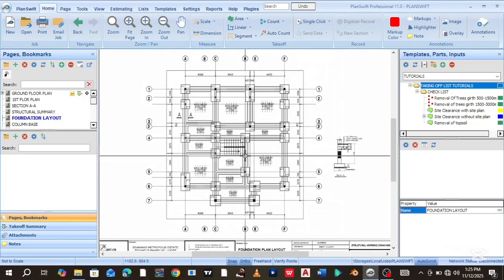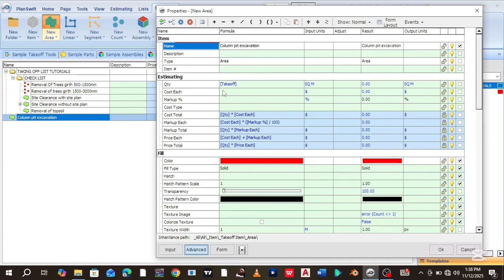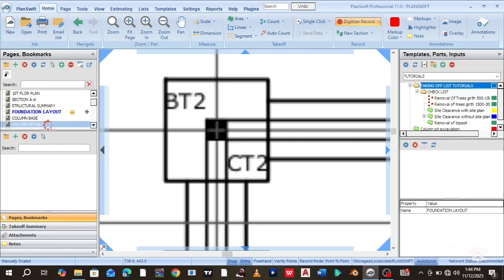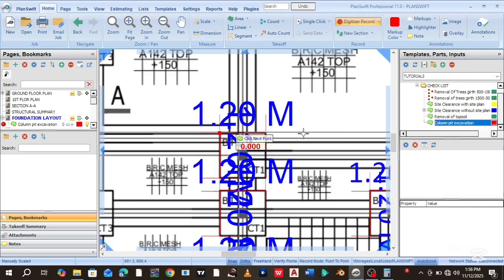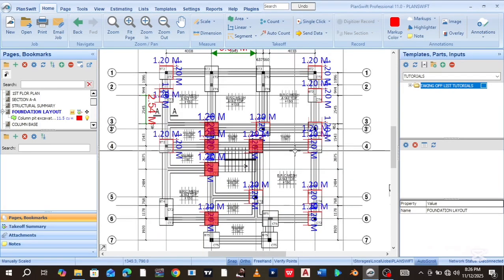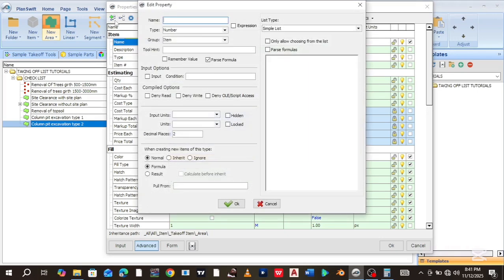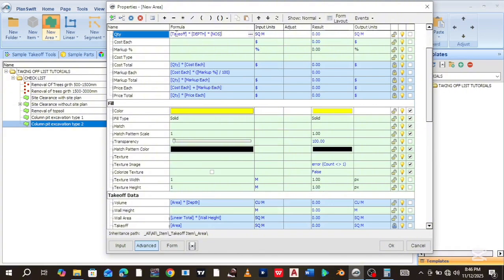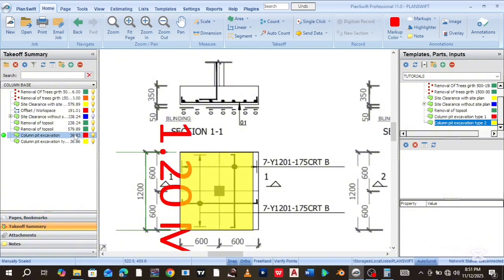PlanSwift Template That Makes Column Pit Measurement 10x Faster!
If you’ve ever struggled with measuring column pit excavation on PlanSwift, this video will save you HOURS of work.
In this tutorial, I’ll show you exactly how to create a reusable, smart, and efficient template that speeds up your excavation takeoff and ensures full accuracy on every project.
Whether you’re a Quantity Surveyor, Construction Student, Site Engineer, or Cost Estimator, this guide will help you:
✅ Build a clean and organized PlanSwift template
✅ Automate repetitive column pit measurements
✅ Improve speed, accuracy, and consistency
✅ Work like a pro on ANY excavation project
✅ Deliver faster BOQs and site reports
By the end of this video, you’ll have a powerful template you can use for:
Isolated column foundations
Pad footings
Strip foundation transitions
Deep or shallow column pits
Any project requiring structured excavation takeoff
🔥 Don’t forget: A strong PlanSwift setup makes your entire QS workflow 10x easier.